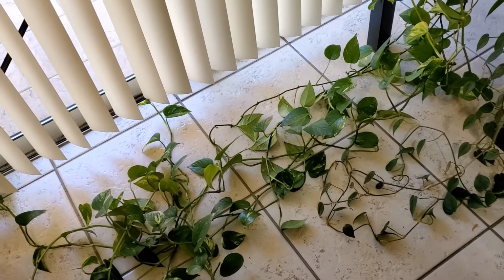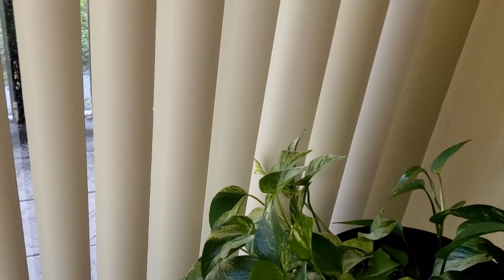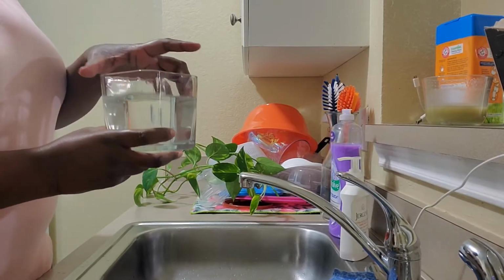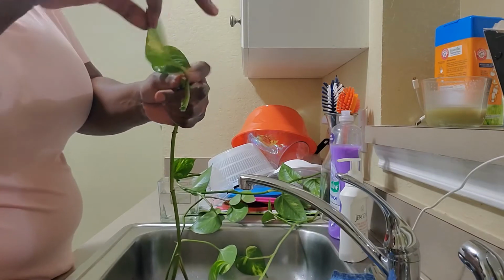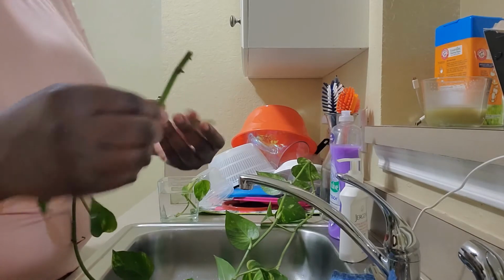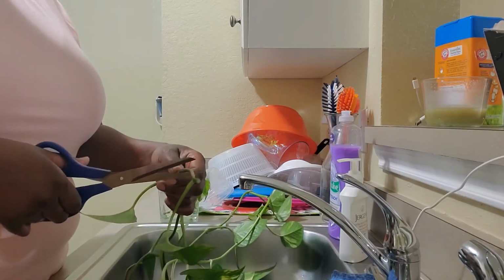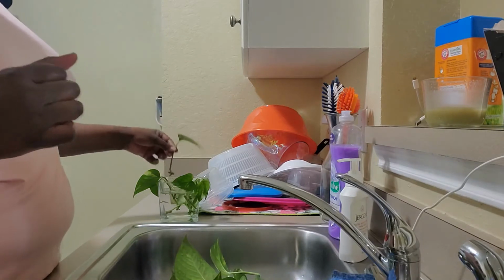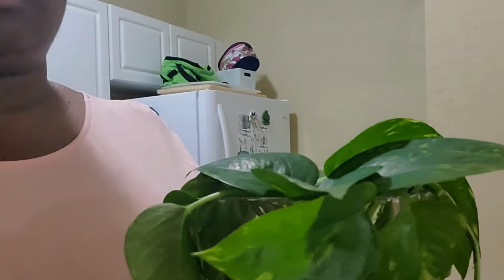How to Make Cuttings From a Pothos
A quick video on how to cut down a Pothos plant, to make another plant.  Join me!  I love you all! Toodles!